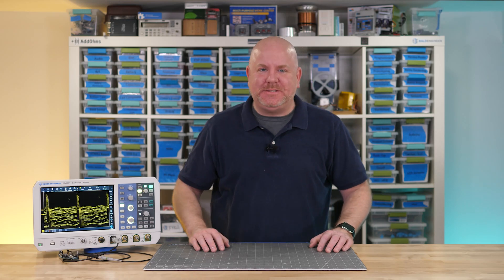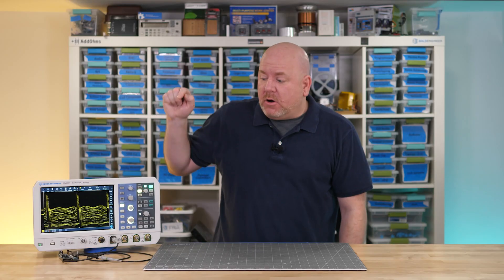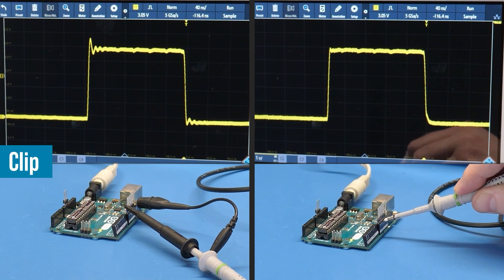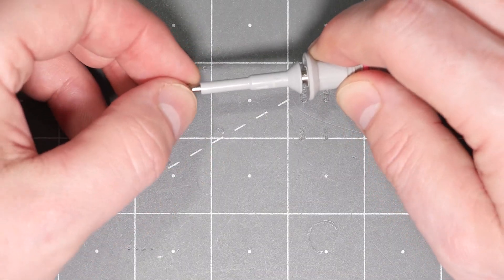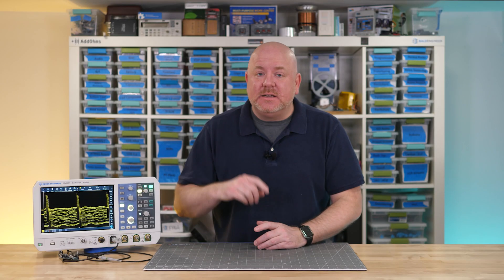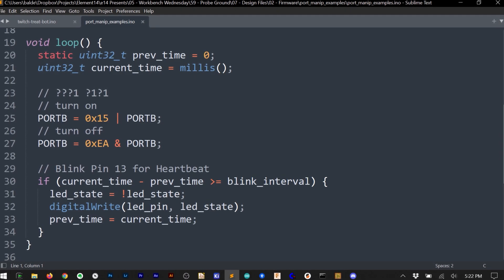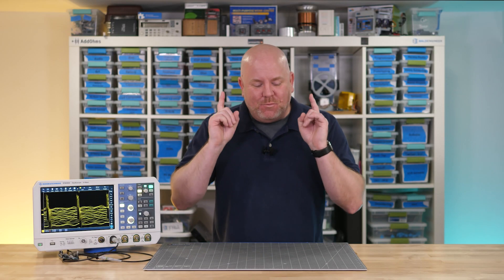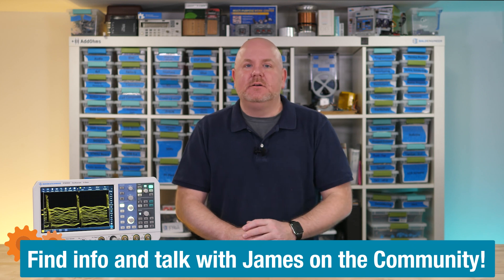Do ALL Oscilloscope Probes Need Ground? - Workbench Wednesdays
When connecting multiple oscilloscope probes to a circuit, does each probe need to connect to ground? The short answer is: yes! But why? The long answer is: kind of. But (again) why? Because of the ground loop! Connecting ground shortens the ground loop, resulting in better measurements.

In this video, James shows what happens when you don't use proper ground connections, and he leaves you with a viewer challenge question!

Application note from Tektronix: Fundamentals of Floating Measurements and Isolated Input Oscilloscopes

#0:00 Welcome to Workbench Wednesdays
#0:40 Clip vs Spring
#2:22 (Passive) Probe Accessories
#3:48 Multiple GNDs
#5:59 Viewer Exercise
#6:39 Give your Feedback